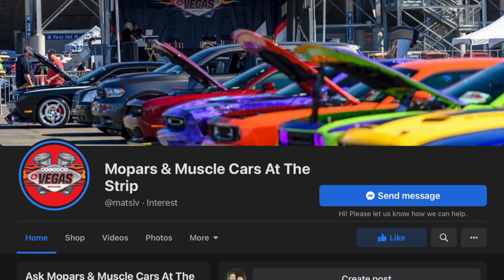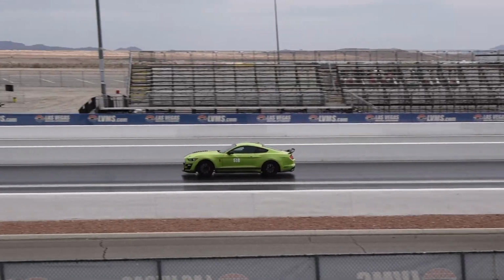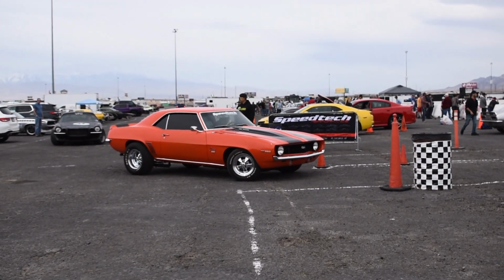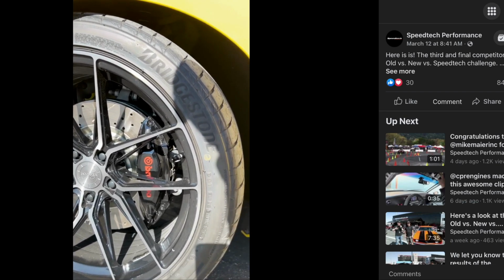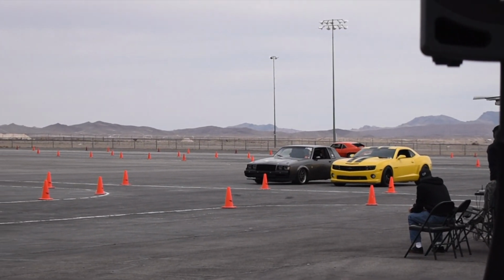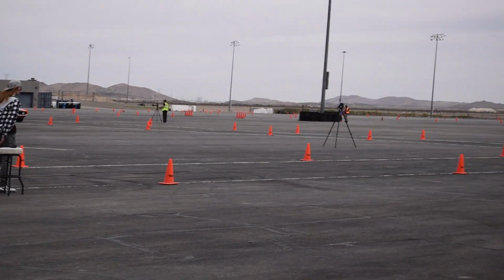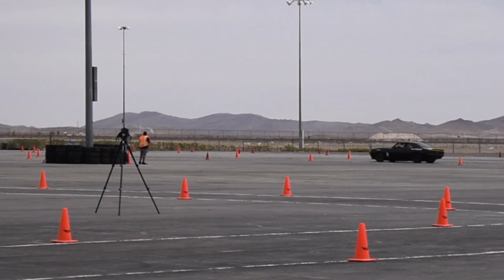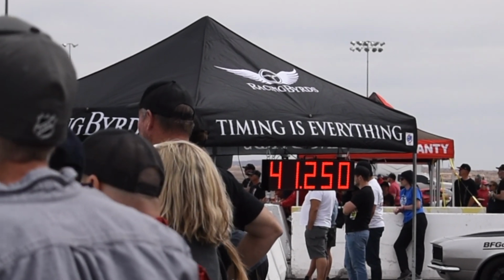Mopars and Muscle Cars at The Strip // Auto X and Racing